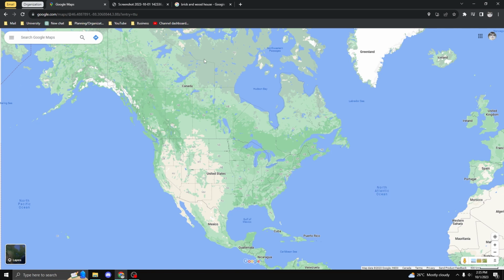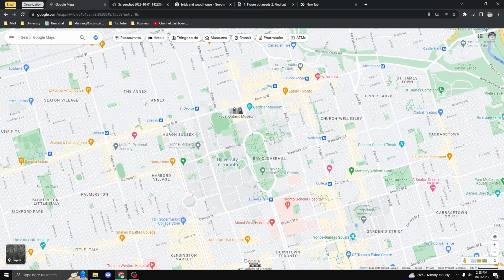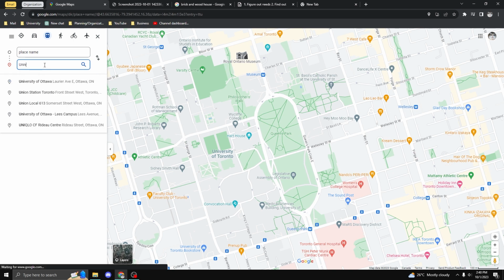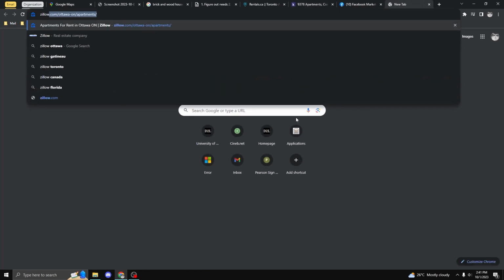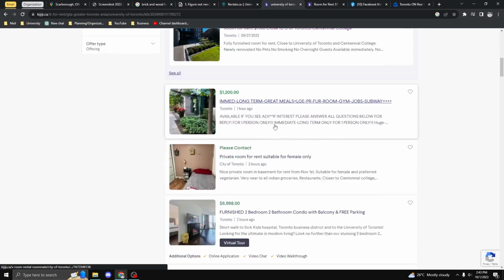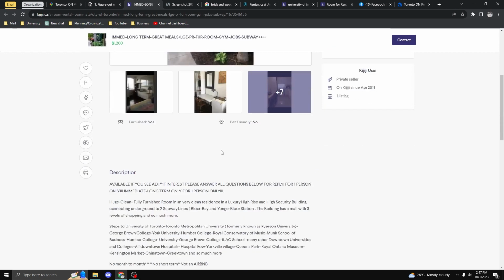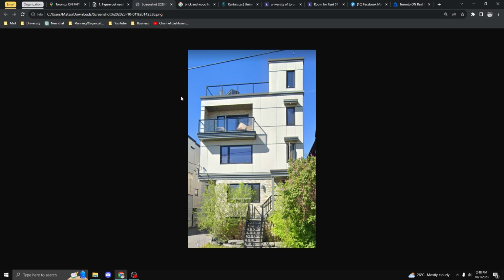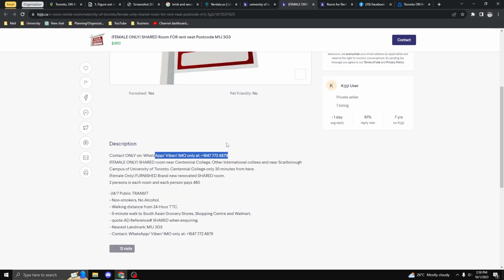How I found a place to live as a student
0:00 Introduction/Process
1:16 Finding a place
7:14 Sending the message

Websites listed in this video:
Zillow
Kijiji
Facebook Marketplace
Padmapper